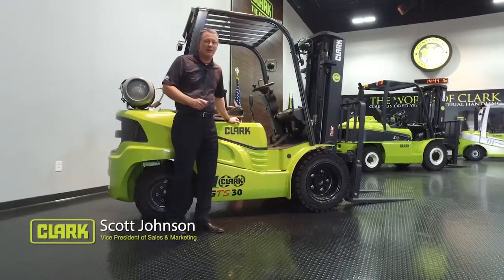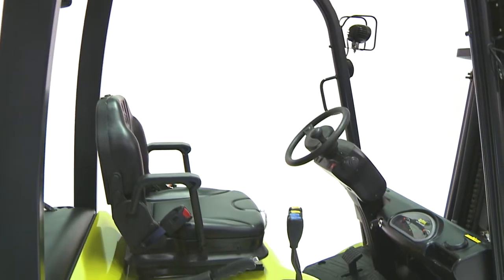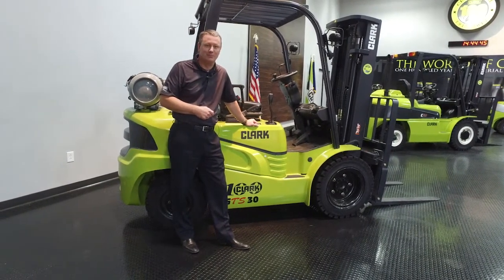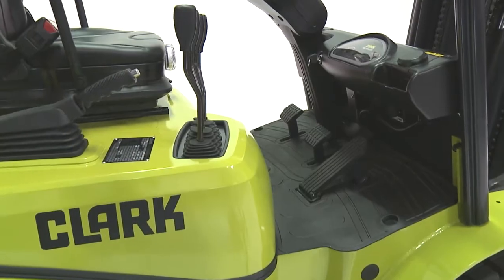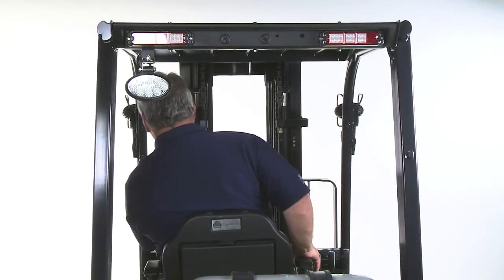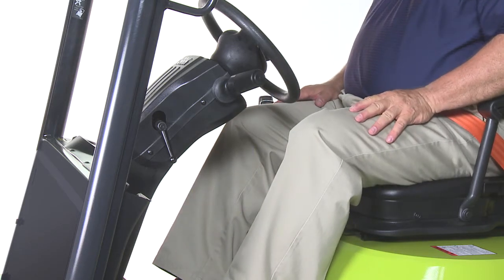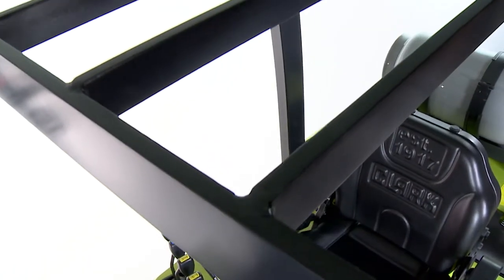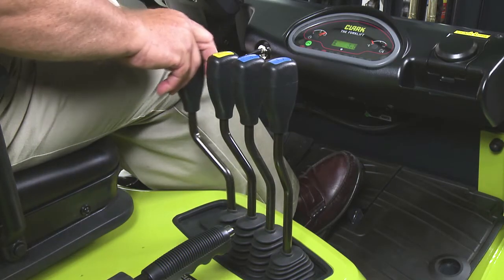CLARK GTS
The CLARK GTS Series (GTS 20-33) Features and Benefits.